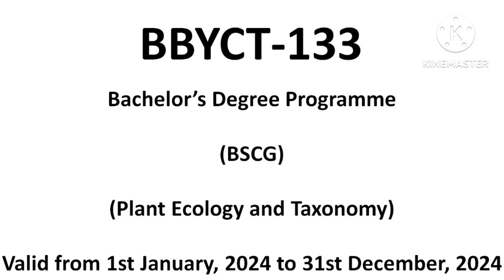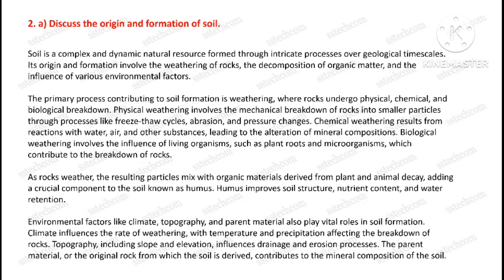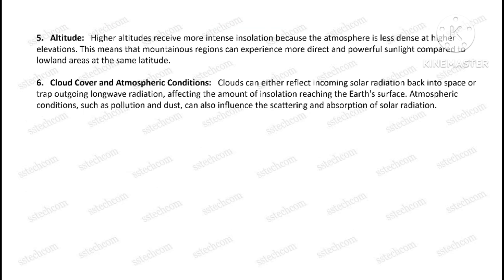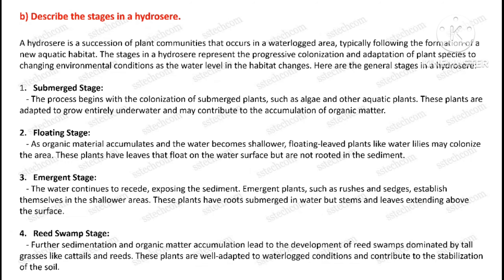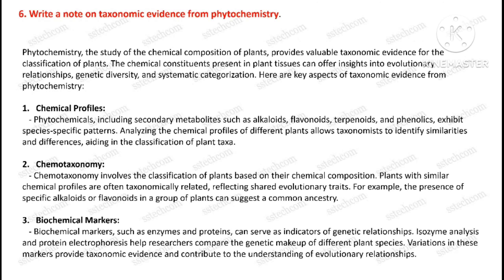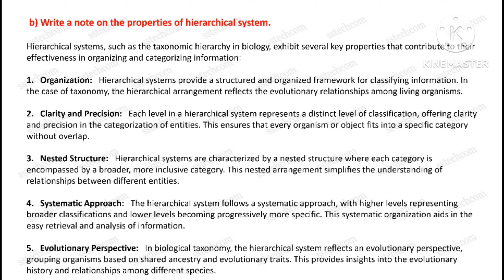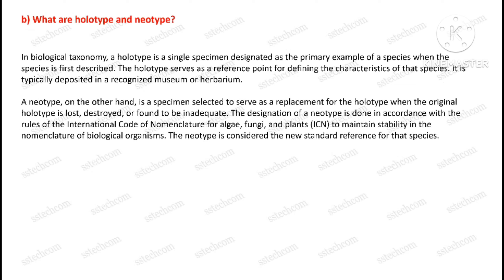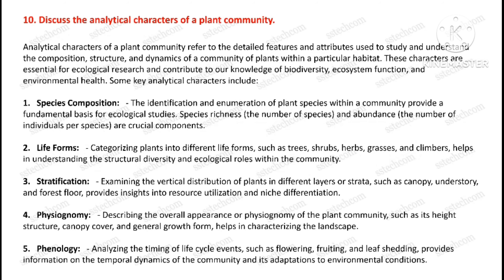bbyct133 / IGNOU BBYCT-133 Solved Assignment / bbyct-133 solved assignment 2024 / ignou solved assi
Are you an IGNOU BBYCT-133 student looking for a comprehensive guide to tackle your solved assignment? Look no further! In this video, we've got you covered with expert tips and a step-by-step walkthrough to help you ace your assignment.

Dive deep into the intricacies of BBYCT-133 as we break down the key concepts and requirements for your assignment. We'll provide you with a solved example to give you a clear understanding of how to approach different questions.

Whether you're a new student or just seeking some extra guidance, this video is designed to make the assignment process smoother and more manageable. Save time and ensure your assignment is on point with our insightful tips and strategies.

Your success in BBYCT-133 is just a click away! Hit play now and boost your confidence in completing your IGNOU assignment successfully.

Topics disscussed in this video ;

1. a) Describe the numerical and structural attributes of population.
b) Discuss the interactions in a community.

2. a) Discuss the origin and formation of soil.
b) What are the factors affecting soil formation?

3. Discuss the different factors affecting distribution of insolation.
4. Discuss the adaptations in aquatic plants.
5. a) Discuss the succession in oak forest.
b) Describe the stages in a hydrosere.

6. Write a note on taxonomic evidence from phytochemistry.
7. a) Discuss the salient features of structure of taxonomic hierarchy.
b) Write a note on the properties of hierarchical system.

8. a) What are the salient features of preamble of ICN?
b) What are holotype and neotype?

9. Write short notes on:
i) Apomorphic and Plesiomorphic Characters
ii) Biodiversity hotspot areas in India
iii) Double channel energy flow model
iv) Carbon cycle

10. Discuss the analytical characters of a plant community.

bbyct-133
bbyct 133 previous year question paper
bbyct 133 important questions
bbyct 133 important questions with answers
bbyct 133 important topics
bbyct 133 assignment
bbyct 133 solved assignment
ignou bbyct 133 solved assignment
important questions of bbyct 133
bbyct 133 previous year solved question paper
sstechcom
bbyct-133 solved assignment 2024
bbyct 133 solved assignment 2023
plant ecology and taxonomy
plant ecology,taxonomy
ignou